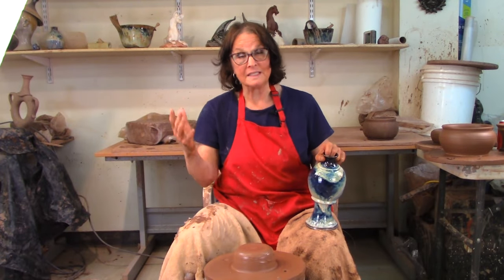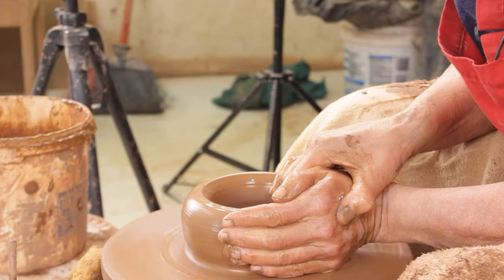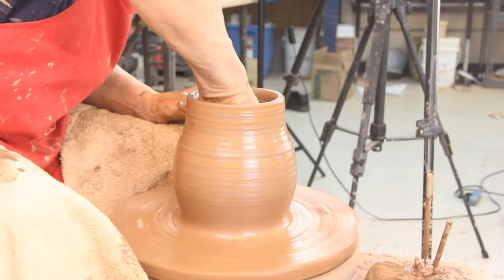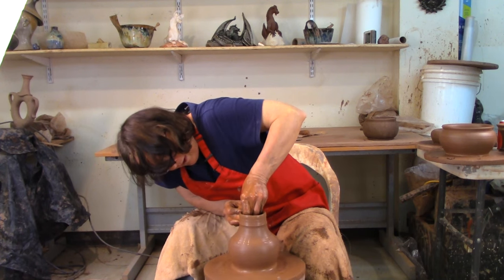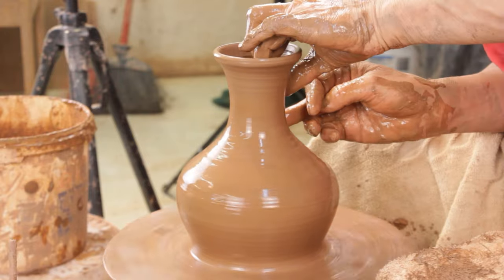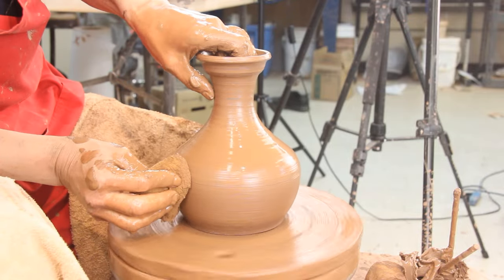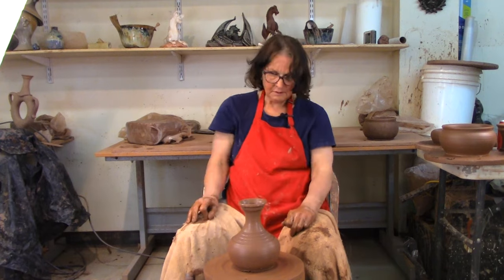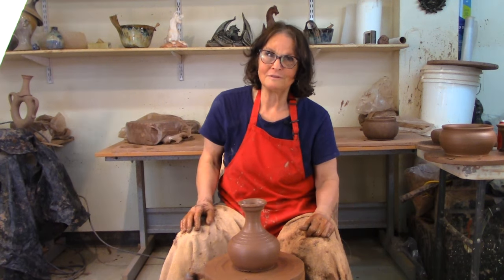A FUN look at a NOT So LOVELY, Or Lovely VASE on the POTTERY Wheel. You DECIDE.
Every 147 years Cindy throws a vase on the wheel. Luckily we get to share. A little bit of fun in the studio with The Clay Teacher. "Every day is Clay Day!®.
For another look at vase throwing, and building, here's an in depth look at throwing and building a large vase from sections...